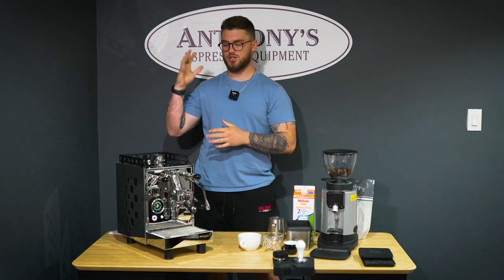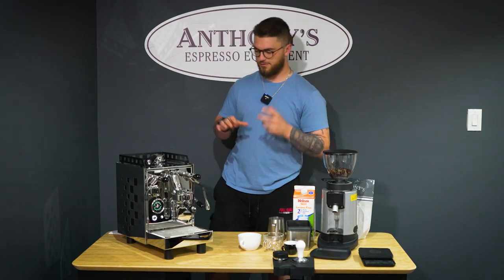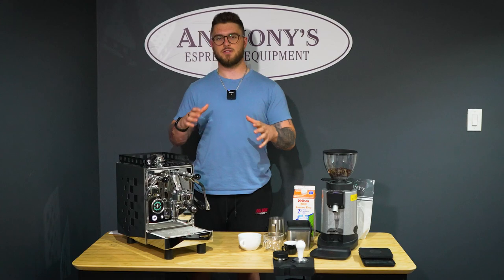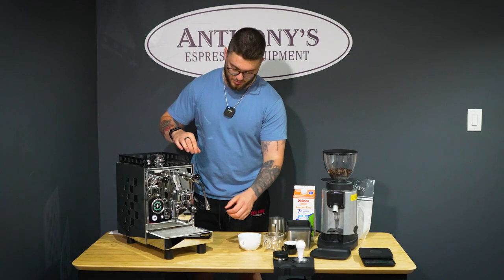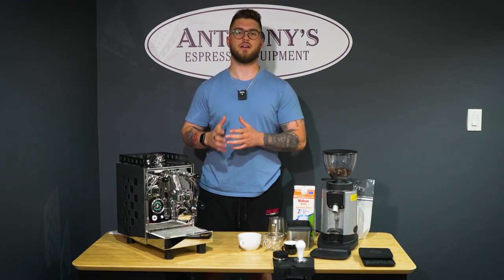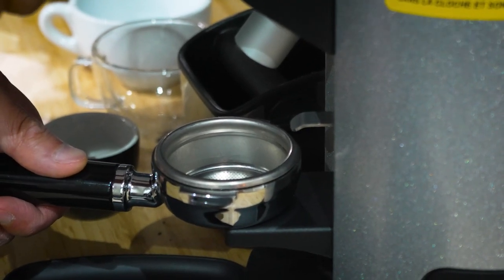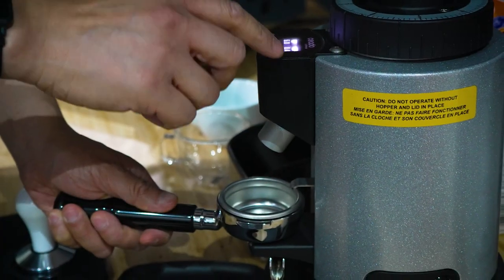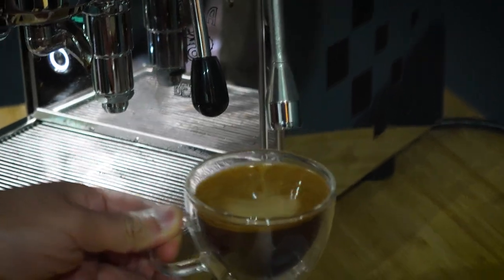Unleashing Perfection: Bezzera Aria MN - In-Depth Review and Brewing Brilliance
In this highly anticipated video, we dive deep into the exceptional Bezzera Aria MN espresso machine, exploring its remarkable features, unrivaled performance, and the art of crafting exquisite coffee.

The Bezzera Aria MN is a true masterpiece that combines Italian craftsmanship with cutting-edge technology, delivering an unparalleled espresso experience for coffee enthusiasts and professionals alike. Join us as we uncover the secrets behind its impeccable design and superior functionality.

In this comprehensive review, we leave no stone unturned. We discuss the Aria MN's stunning stainless steel construction, highlighting its durability and aesthetic appeal. We examine its advanced brewing capabilities, including its dual boiler system, PID temperature control, and pre-infusion feature, all of which work in perfect harmony to extract the full potential from your coffee beans.

But it doesn't stop there. We go beyond the surface to explore the machine's user-friendly interface, intuitive controls, and customizable settings that allow you to personalize your brewing experience. From adjusting grind size to programming shot volumes, you have complete control over every aspect of your espresso creation.

To truly understand the Bezzera Aria MN, we put it to the test. We showcase its remarkable ability to consistently produce rich, balanced shots of espresso with velvety crema, capturing the essence of your favorite coffee beans. Additionally, we highlight the machine's exceptional steam wand, which effortlessly froths milk to perfection for indulgent lattes and cappuccinos.

Throughout the video, our expert baristas provide valuable insights, tips, and tricks, empowering you to unlock the full potential of the Bezzera Aria MN and elevate your coffee game. Whether you're a home barista or a coffee shop owner, this machine promises to revolutionize your coffee-making experience.

Join us on this captivating journey into the world of the Bezzera Aria MN. Prepare to be inspired, mesmerized, and ready to embark on your own coffee adventure. Cheers to the pursuit of perfection with the Bezzera Aria MN!